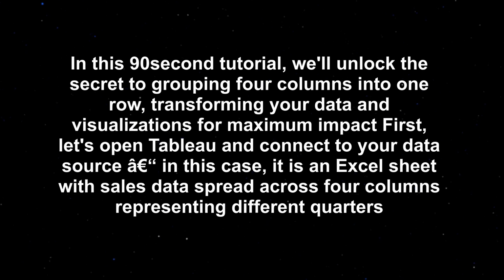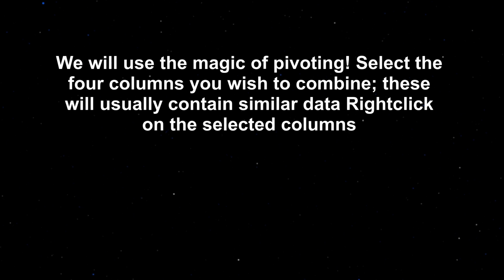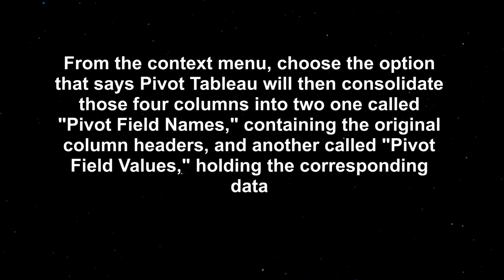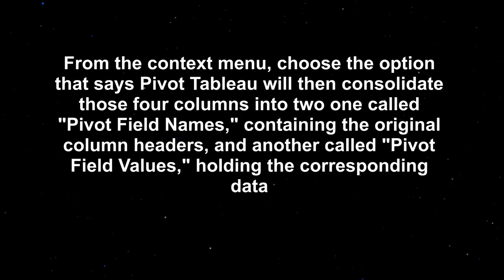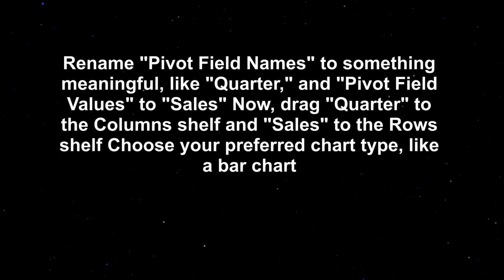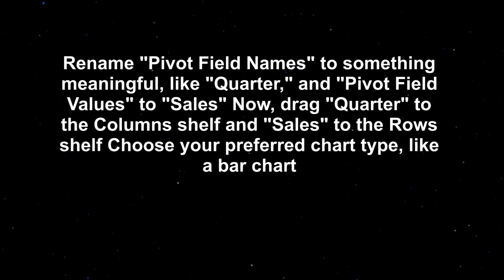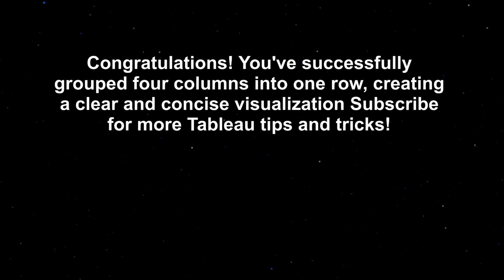How to Group 4 Coulumns In One Row In Tableau - KevinHowTo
How to Group 4 Coulumns In One Row In Tableau: Discover how to reshape your data in Tableau to group multiple columns into a single row, enabling you to create more effective visualizations and perform complex analyses; This guide explores pivoting techniques, data blending, and other methods for transforming your data structure.

00:00 Intro
00:12 Connecting to Data Source
00:18 Pivoting Columns
00:32 Renaming Pivot Fields
00:41 Creating Visualization